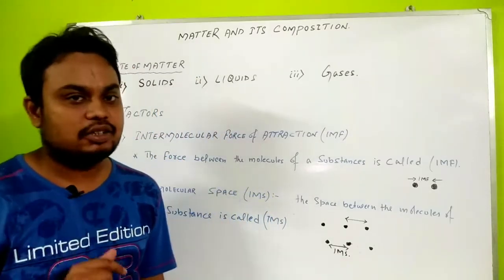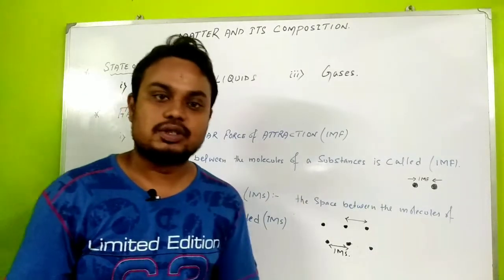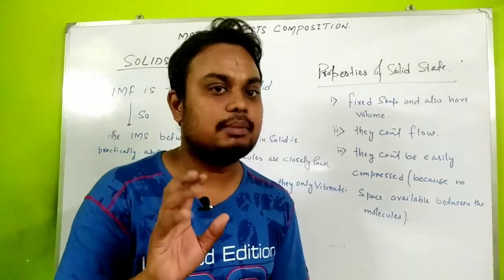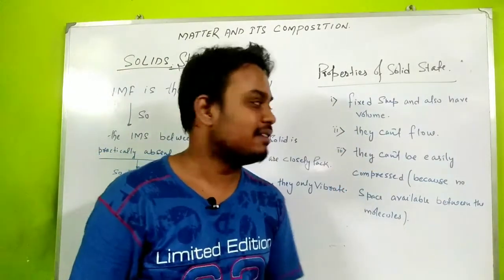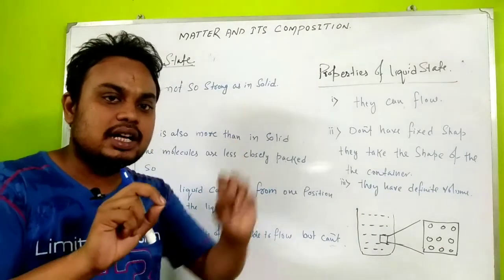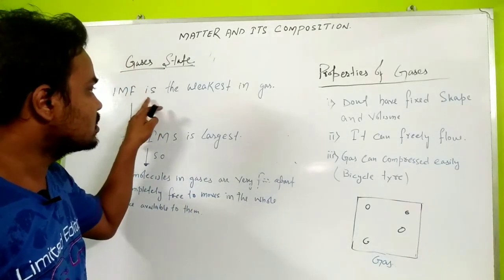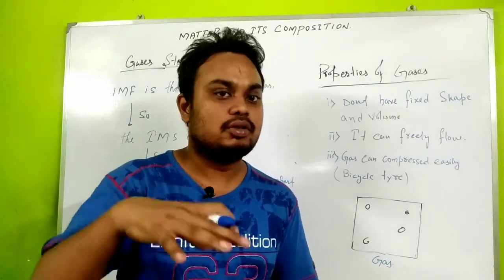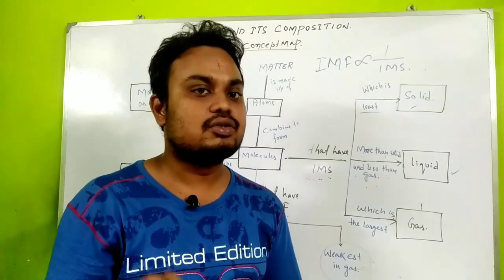MATTER AND ITS COMPOSITION || MATTER AND ITS COMPOSITION IN HINDI ||CHEMISTRY|| CLASS 7|| LECTURE-03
Dear students,
       In this video we are going to learn abut the state of matter solid liquids and gases
concept f intermolecular force and about intermolecular space.
what is matter
what are the state of matter
concept of intermolecular space
concept of intermolecular force
matter and its composition class 7
matter and its composition class 8 icse
matter and its composition class 7 icse in hindi

Video lead: MD SHABAN AHMED

✸ ICSE & CBSE CHEMISTRY - CHAPTERS WISE VIDEOS

Hello everyone,Welcome to "WISE EDUCATION" Where learning is joy and teaching a pleasure.this channel focuses on providing Education in an Easy and Simple Manner.It tries to clear the doubts as well as built the basic concept.covering ICSE/ISC/CBSE/States board.

those seeking personalize online tuition and business related enquirer,
please Contact